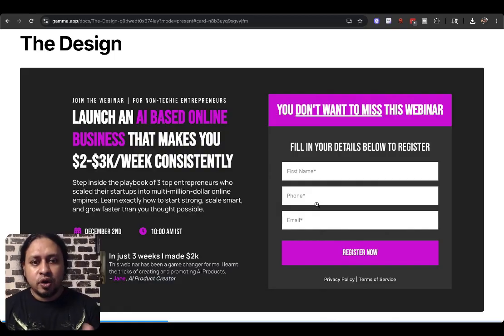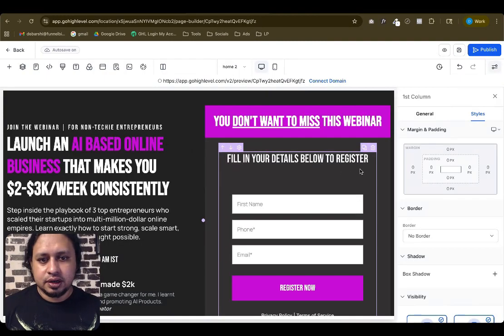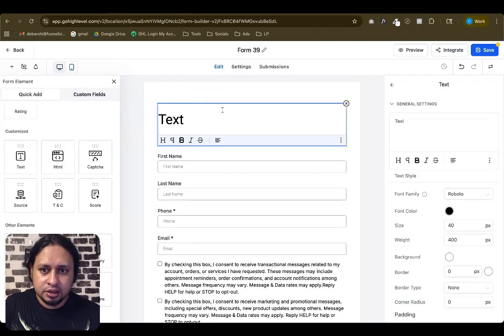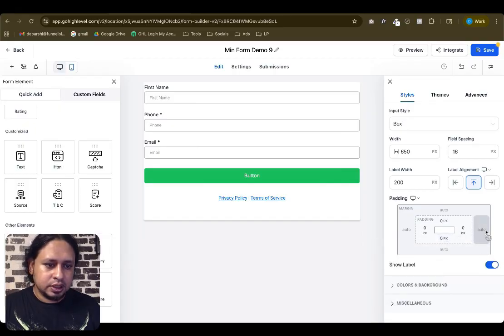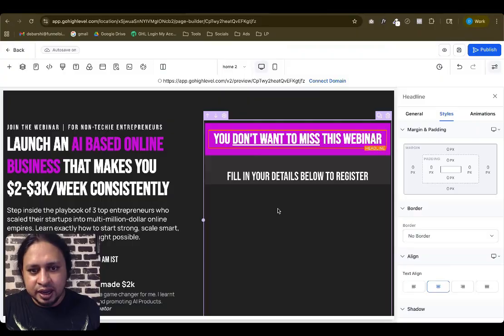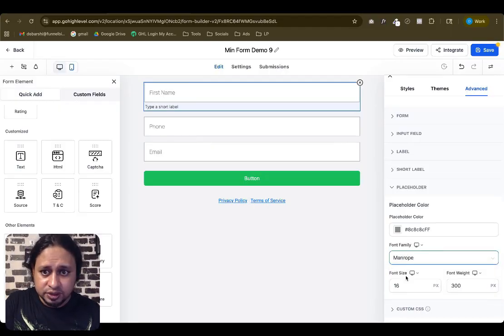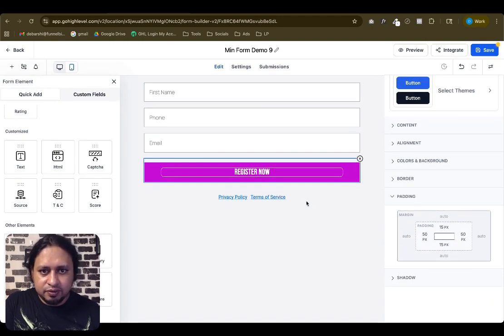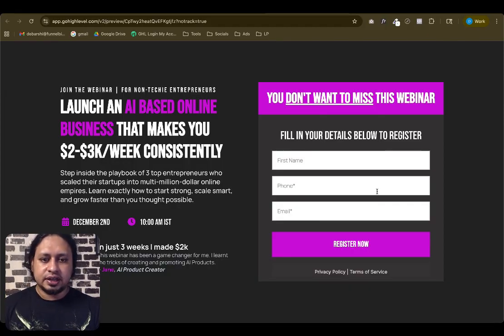Design HighLevel Forms in 5 Minutes | Minimal Design Method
Struggling with complicated form designs? Learn how to create stunning, high-converting HighLevel forms using the Minimal Design Method, the fastest and easiest approach that saves you hours of work and "form design" headache!